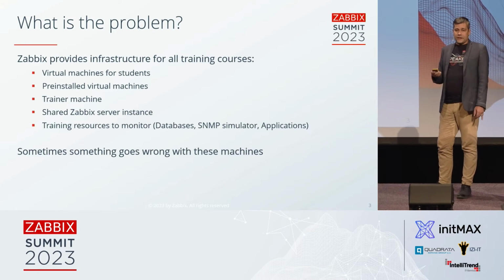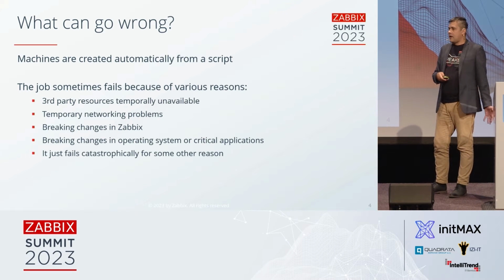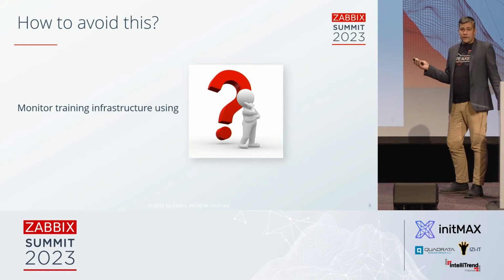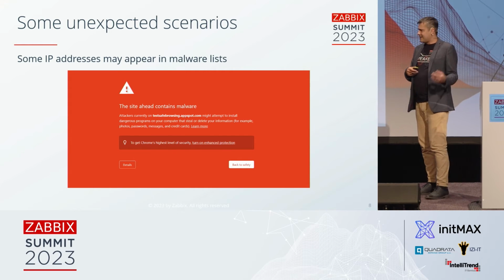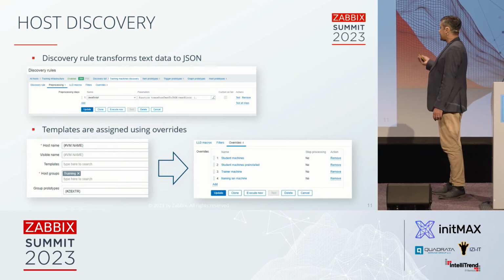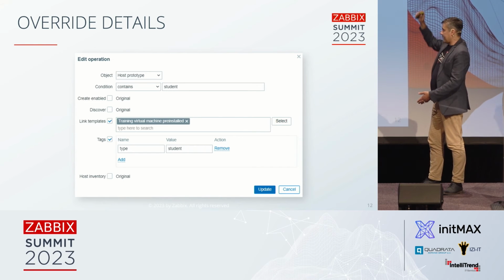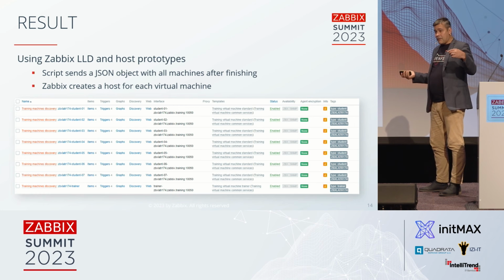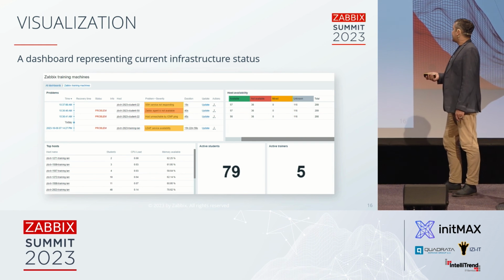Managing hosts with Zabbix LLD in a dynamic cloud environment by Kaspars Mednis / Zabbix Summit 2023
Lightning Talk